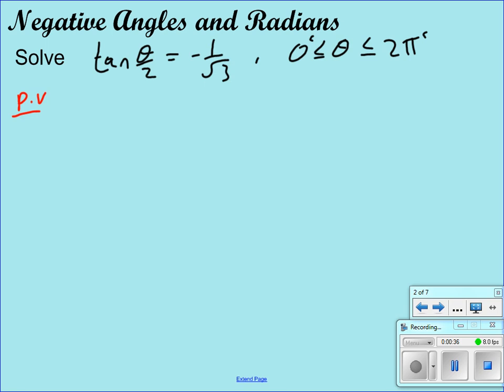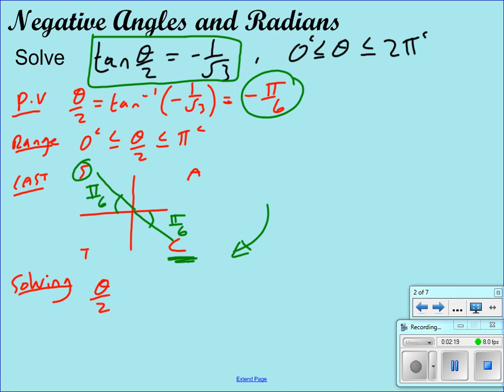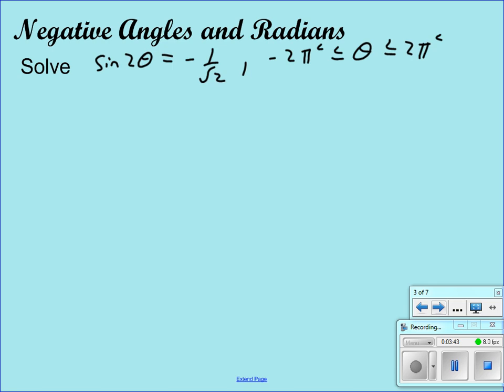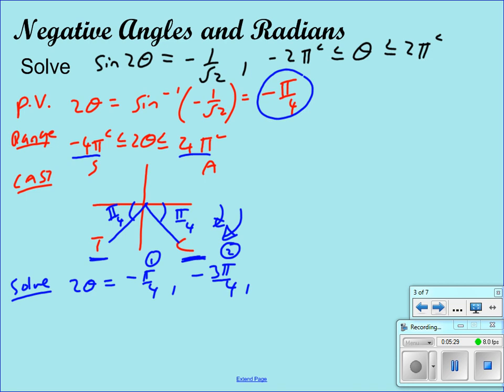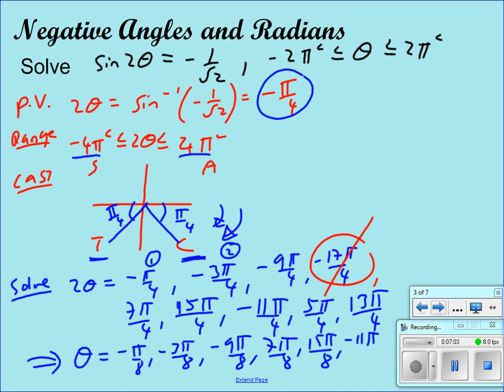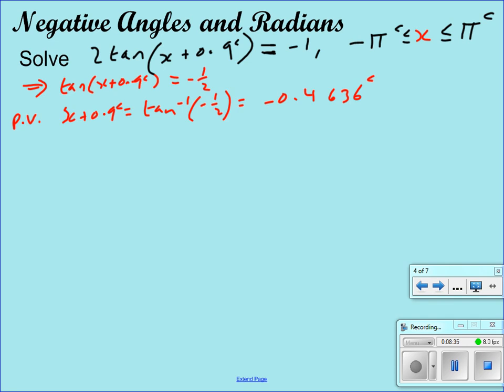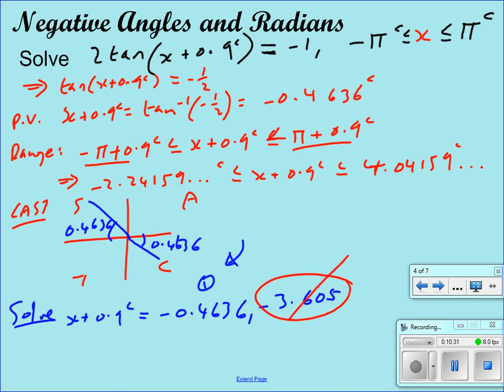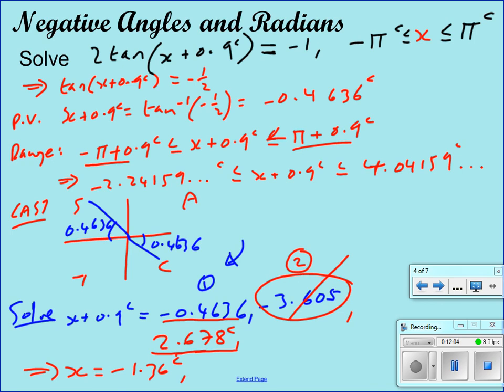Cosbicmaths Trigonometry Part 4 CAST negative angles and radians